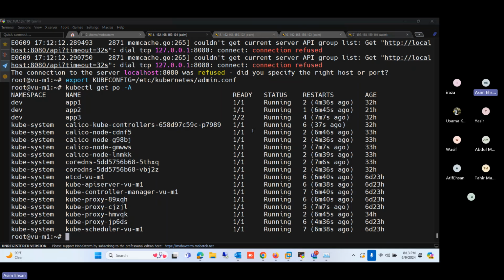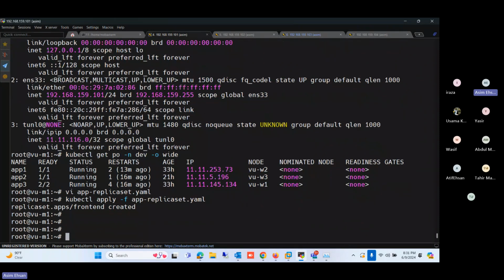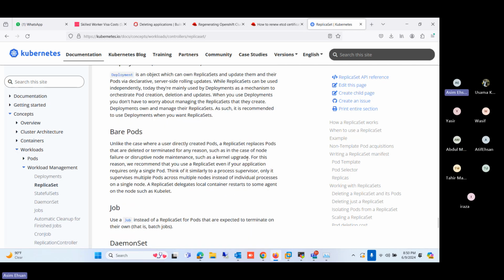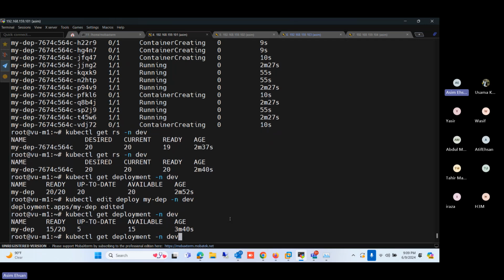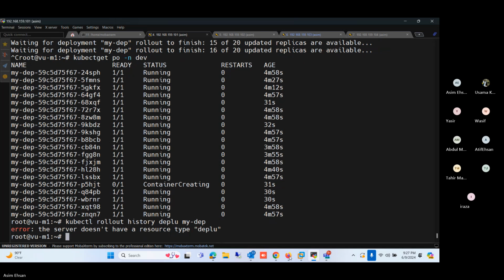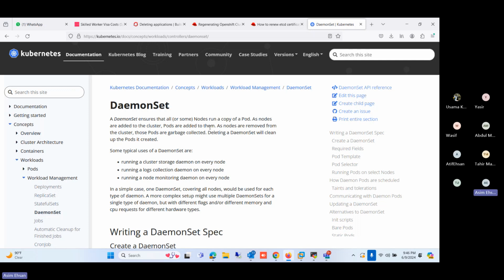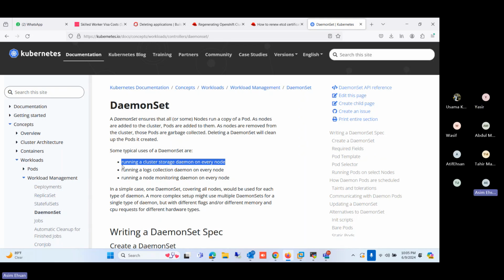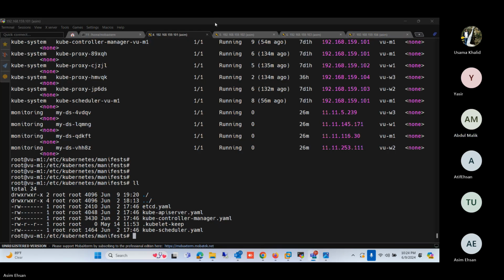Kubernetes | ReplicaSet | Deployment | DaemonSet | Static Pod | Video-4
kubernetes
kubernetes tutorial
kubernetes deployment
kubernetes pods
kubernetes tutorial for beginners
kubernetes explained
kubernetes pod
kubernetes pod deployment
pod in kubernetes
kubernetes for beginners
kubernetes architecture
kubernetes pod lifecycle
kubernetes pods explained
kubernetes pod priority
learn kubernetes
kubernetes basics
kubernetes ingress
debugging kuberntes pod pending state